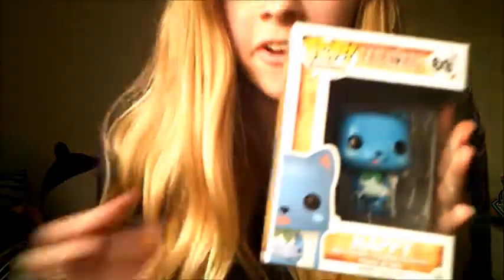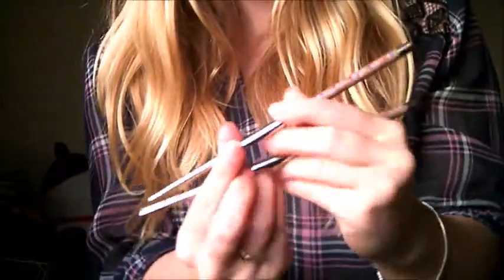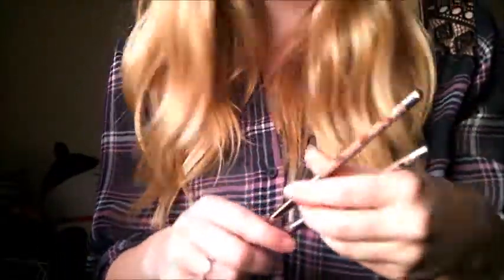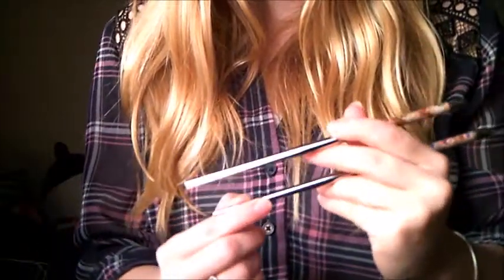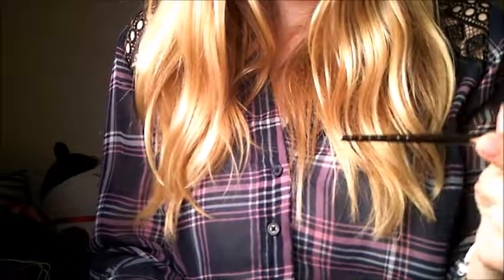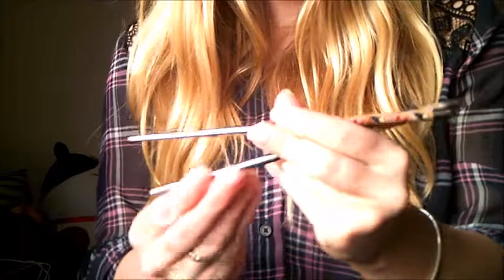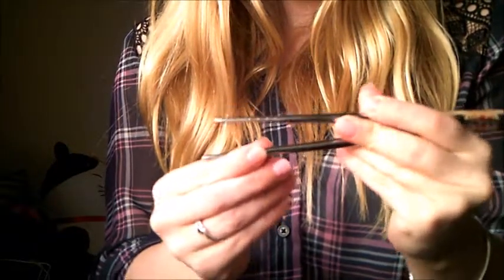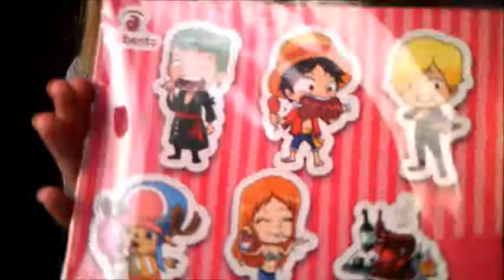Akibento Box (February 2017 - Tasty)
Super rushed unboxing of Akibento's tasty box!